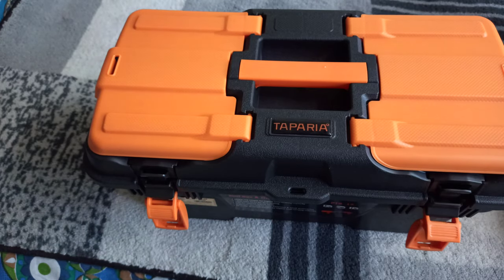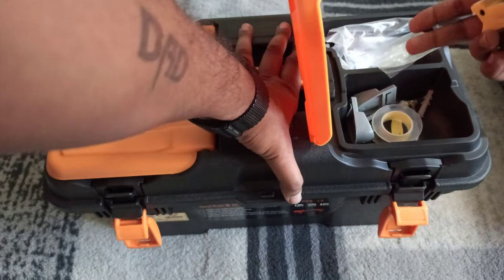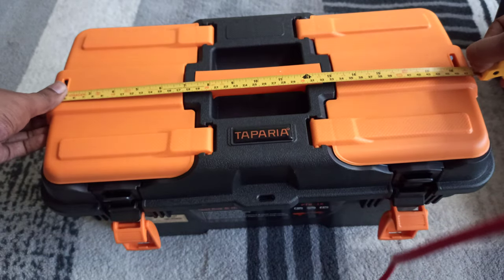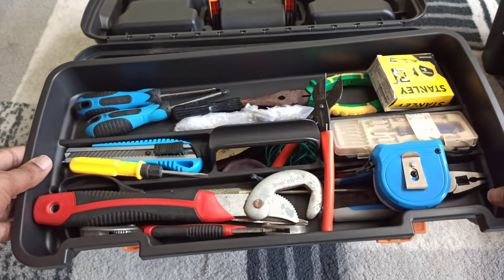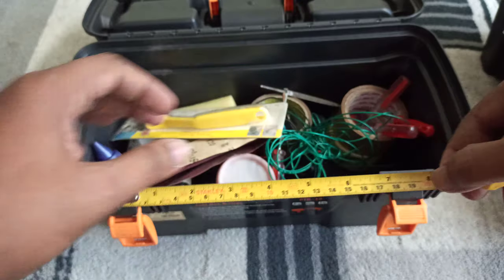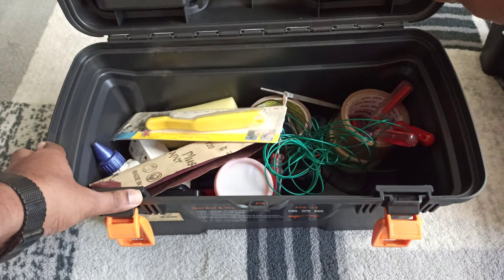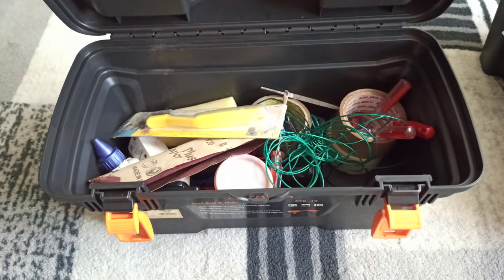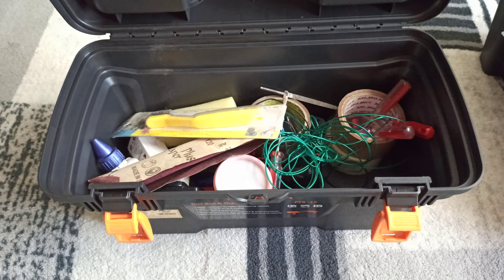STANLEY 19" Inches tool box compared with TAPARIA 19" inches Tool box part 2